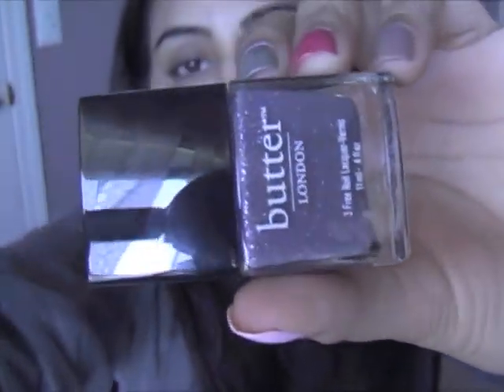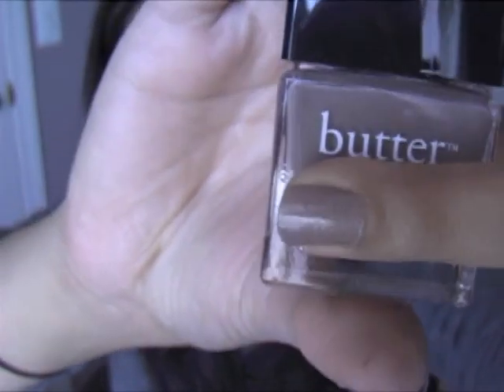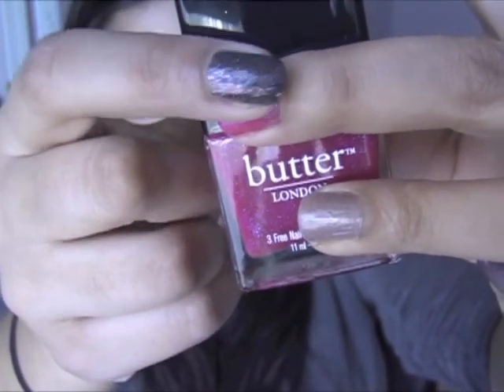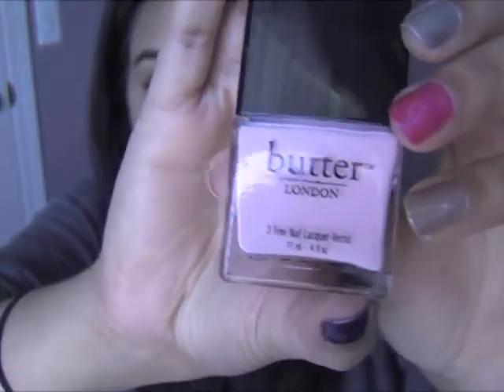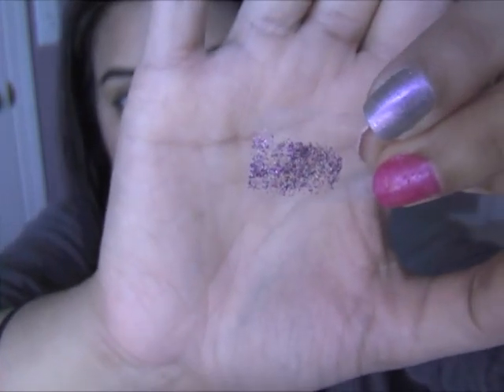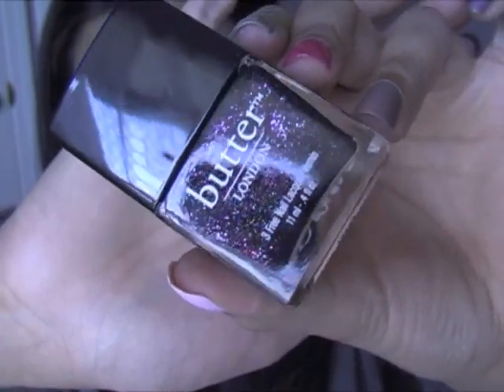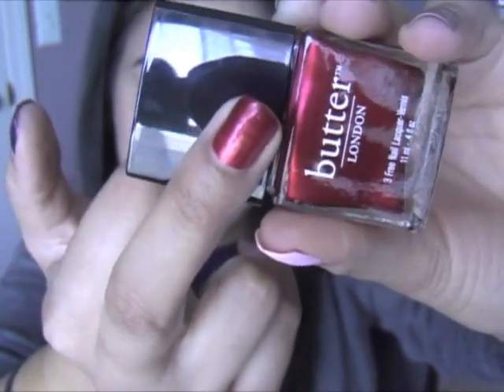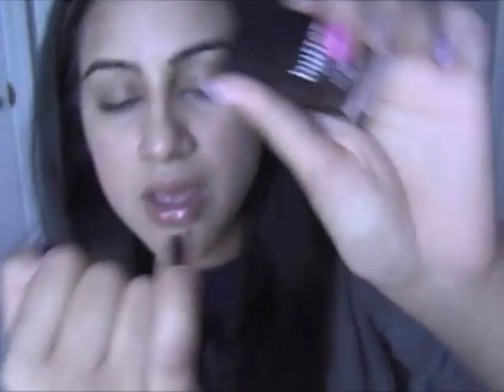Butter London Nail Polishes Haul!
Products Mentioned:
No More Waity, Katie
All Hail the Queen
Disco Biscuit
Knackered
Teddy Girl
Lovely Jubbly
HRH
The Black Knight
Knees Up
Sprog
LA Moss